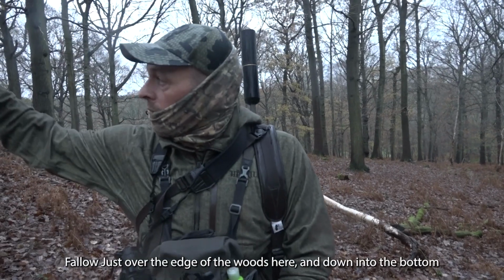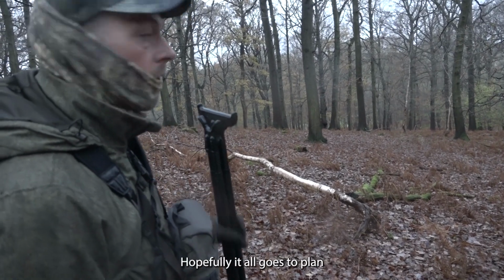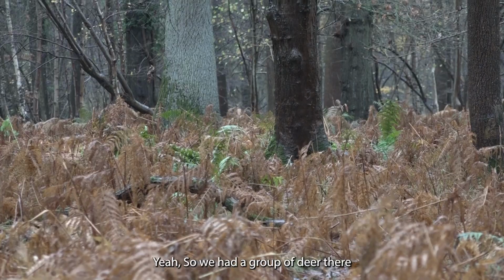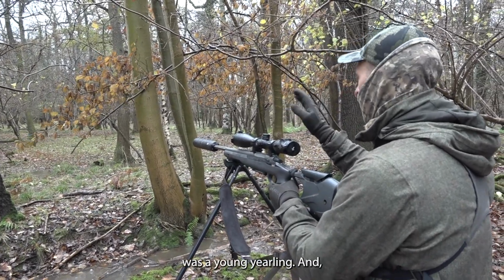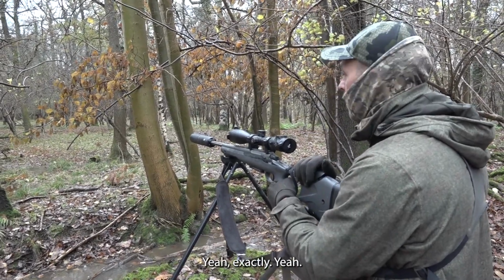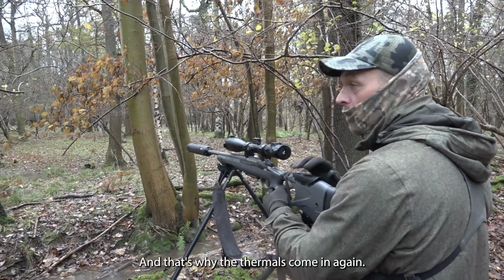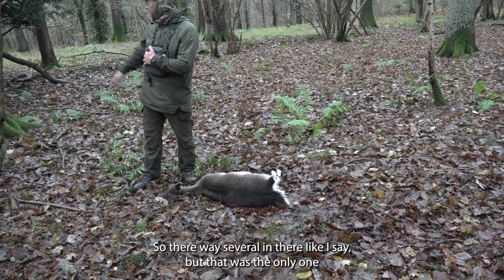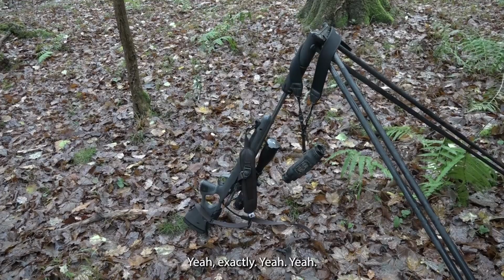Outfitter Tales: Fallow Stalk in the rain | Safe Shots & Smart Decisions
Outfitter Tales: Fallow Stalk in the rain | Safe Shots & Smart Decisions in the Woods

In this weeks show though we’re not so lucky, join the guys down in Telford as the battle through a monsoon as try to get the drop on some fallow deer, with the help our our mates Karl and Steph.

Join us in the heart of the woods for a wet, wild and rewarding stalk. With the wind in our favour, we navigated through some tricky terrain, keeping a close eye on safety and backstops at every turn.

This episode shows just how important it is to stay switched on when out stalking—especially in areas with footpaths and public access. You’ll see how we used a tree as a natural backstop and made the right call when only one young deer presented a safe shot.

It’s all part of the job when you're balancing deer management, safety, and the unpredictable British weather.

Thanks as always for watching and supporting the channel. 🦊🌿

Outfitter Tales community some discounts, check out the offers below on kit and clothing:

MickG-TalonTeam-5%Off

At Outfitter Tales, we’re all about celebrating great outdoor adventures, the field-to-fork experience and the traditions that come with it. We believe that hunting creates deep connections between the hunter and the land and can play a vital role in conservation. It’s all about enjoying what we love while staying respectful and responsible.

▶ Keep your nose to the wind and sign up for our email newsletter
▶ Seasoned hunter or looking to take your first steps to becoming one

Managing deer ethically and sustainably is at the heart of what we do, ensuring a healthy population and supporting local biodiversity. 🌱